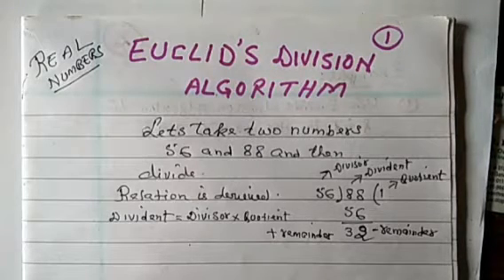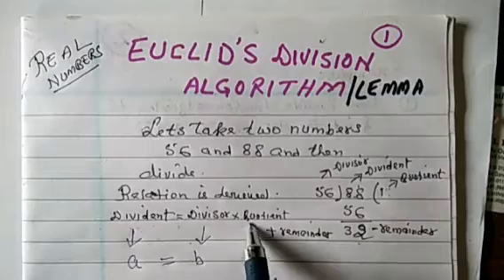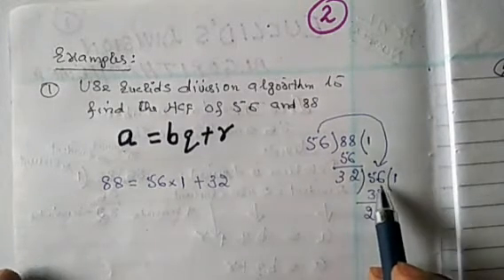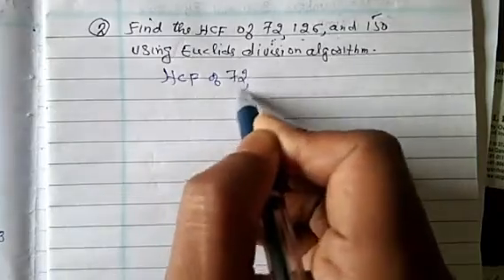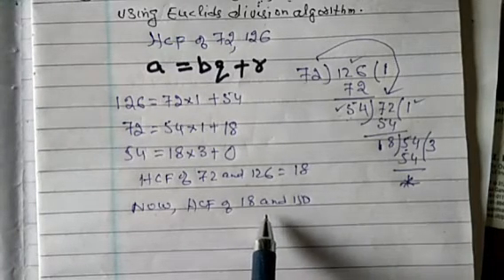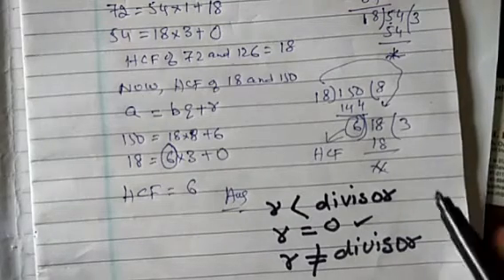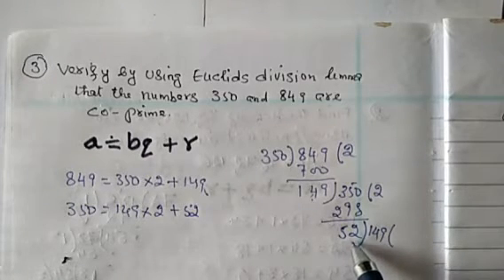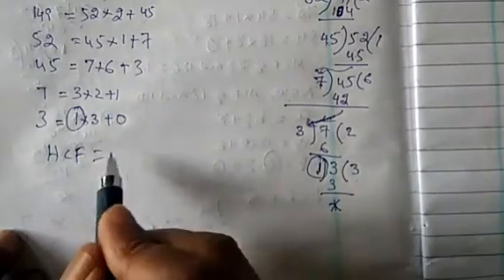Introduction to Euclid's Division - class 10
Exclusively for MBOSE Students as per the reduced syllabus
Keep learning :)